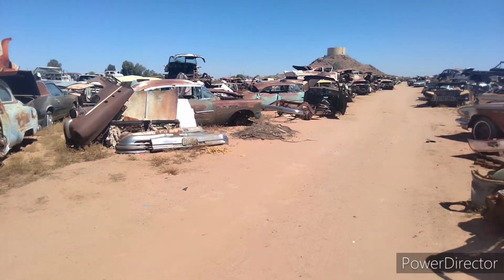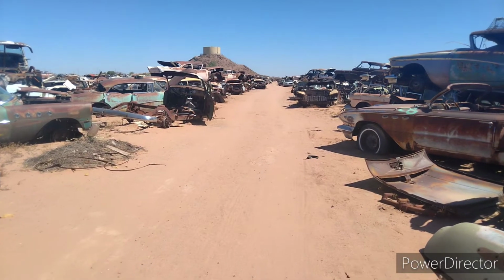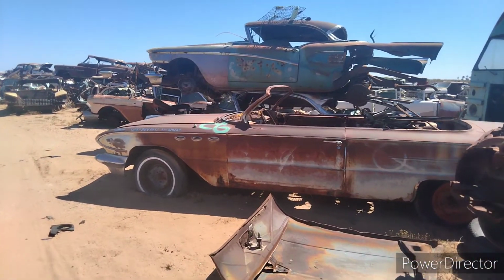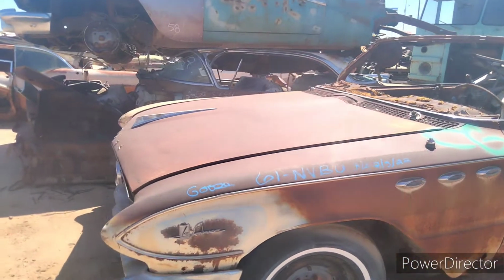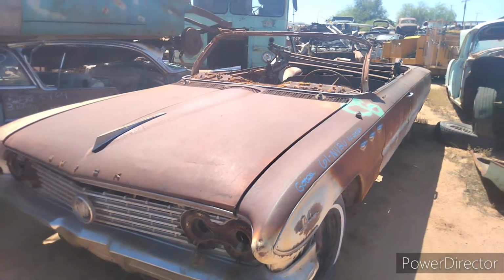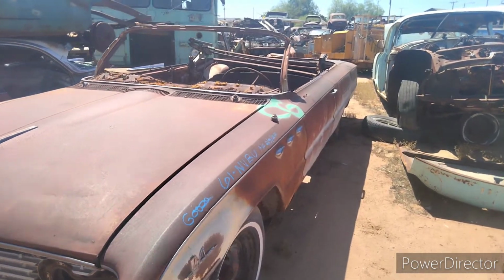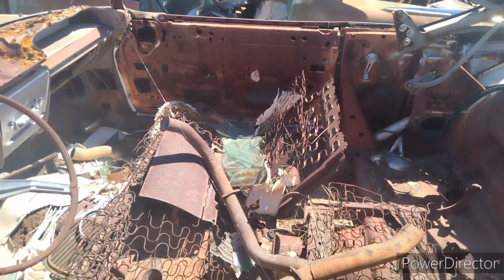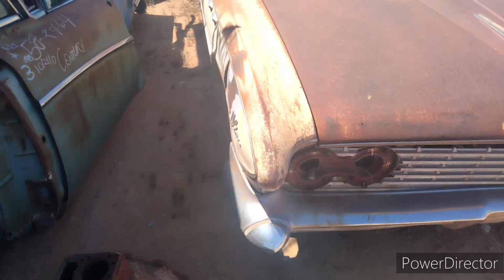1961 Buick LeSabre convertible @desertvalleyautoparts8787 Casa Grande Arizona